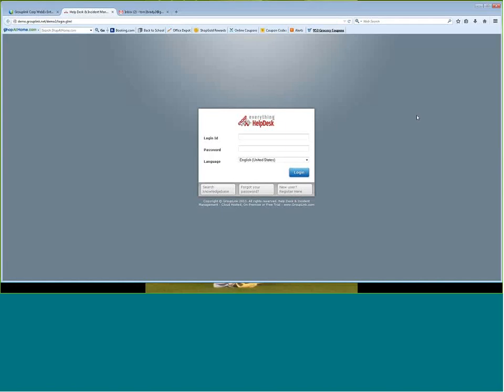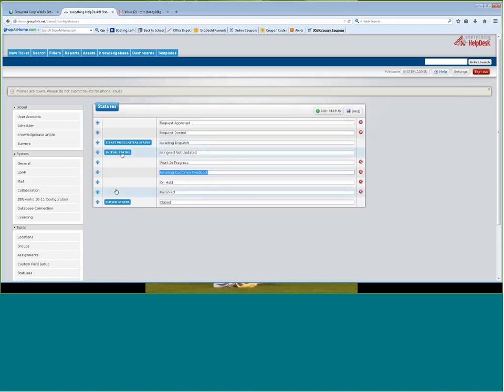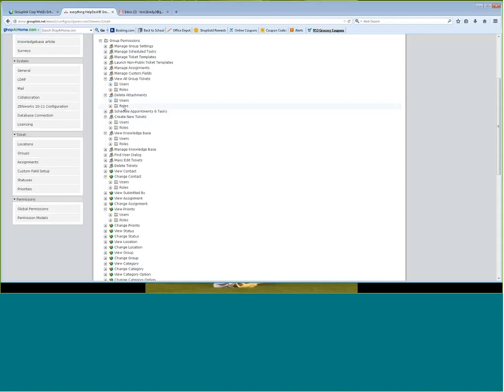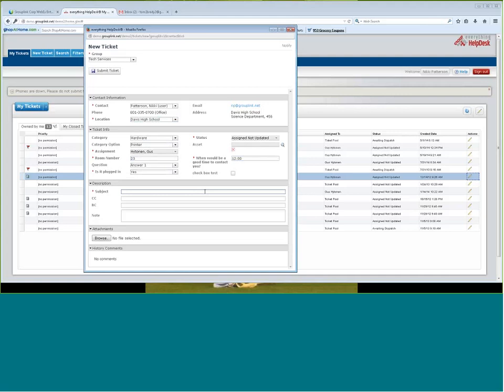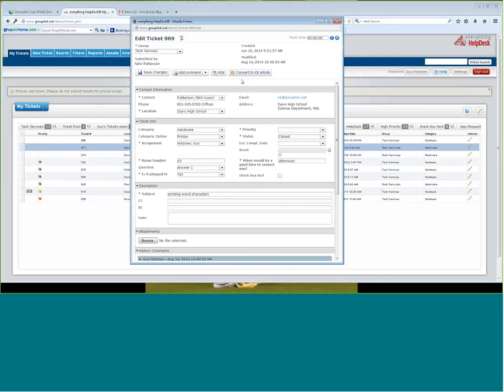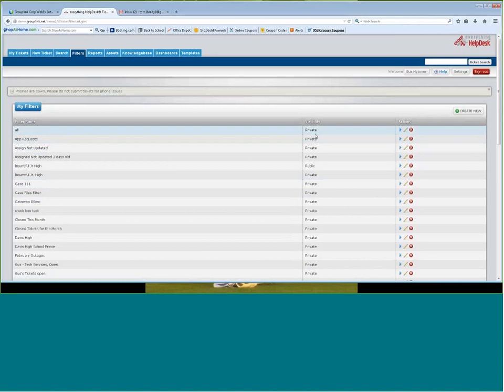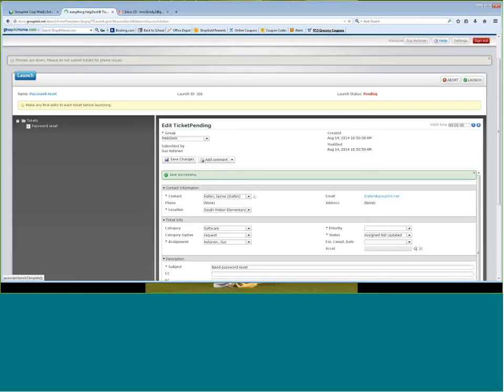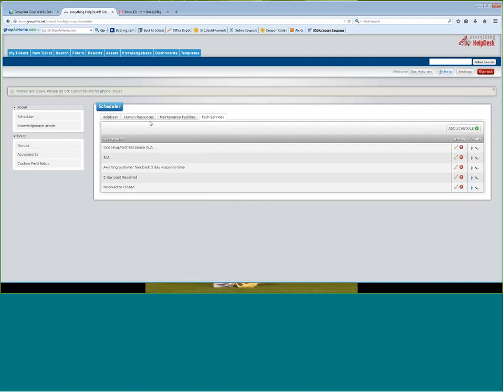Build a Better Help Desk Webinar (8/14/14)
Now is the time to build a better help desk! View this webinar to see how the structure of your help desk can benefit your organization.